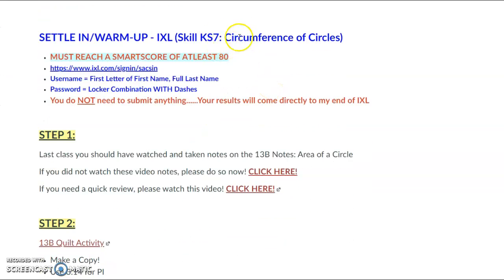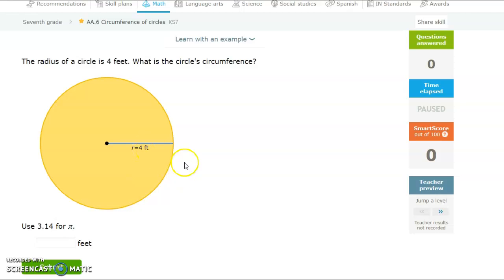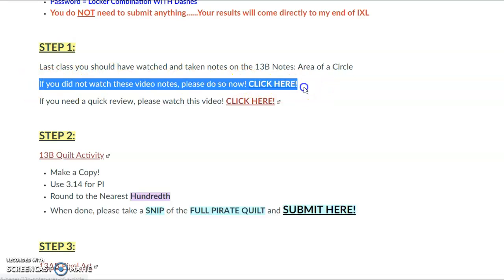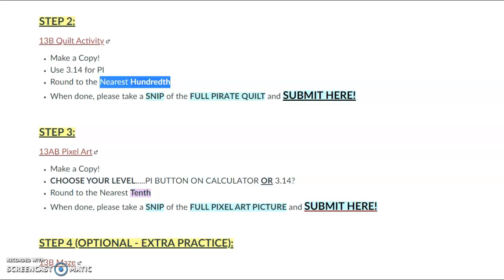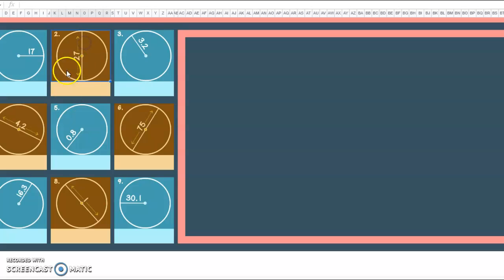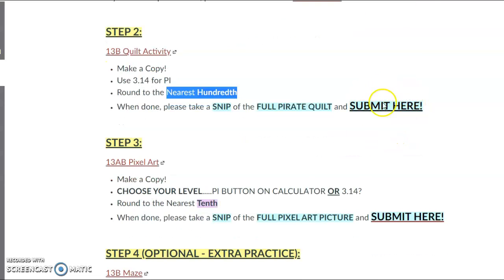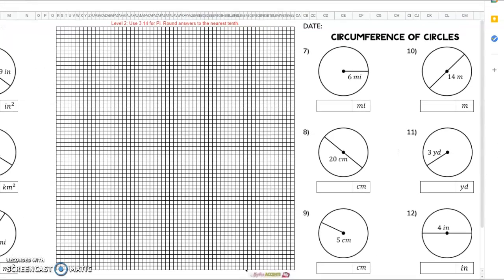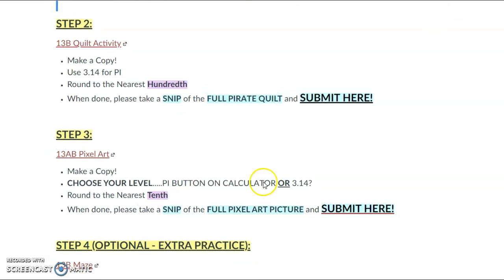May 11 Directions